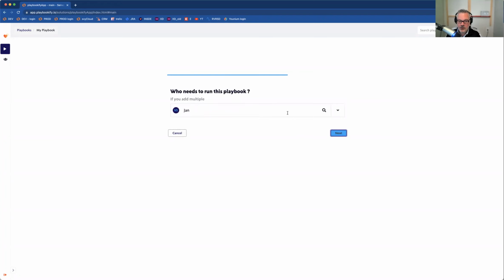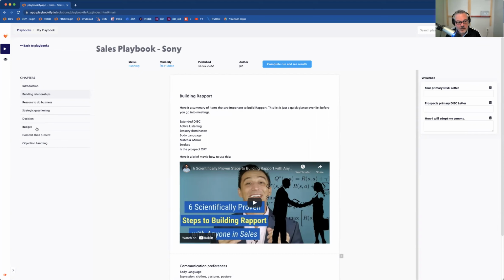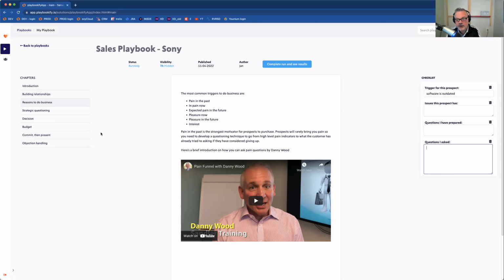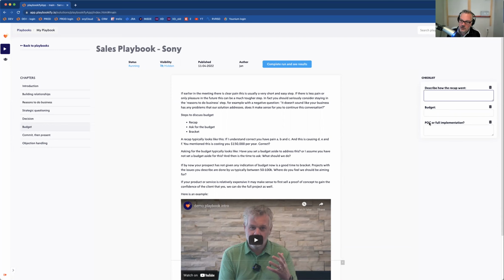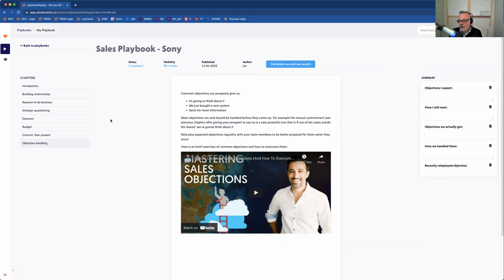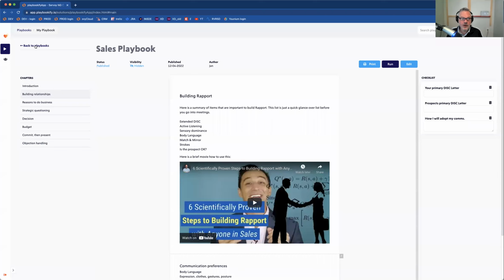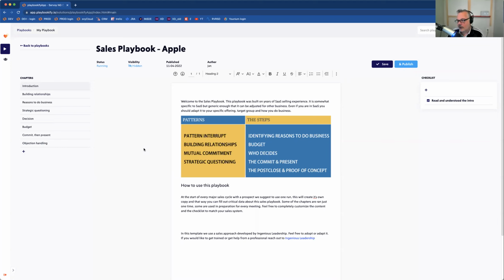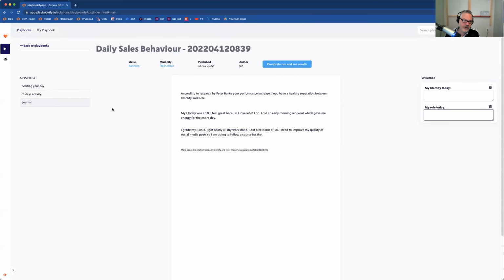How to build and use a sales playbook?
Watch the recording of our webinar "How to build and use a sales playbook?" (April 12, 2022), with Jan Aleman, founder of Playbookify!